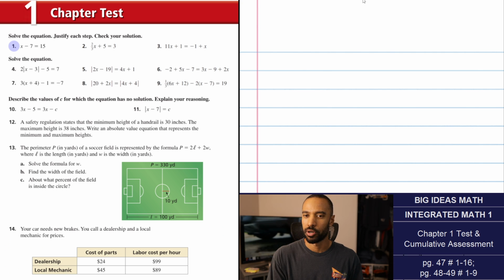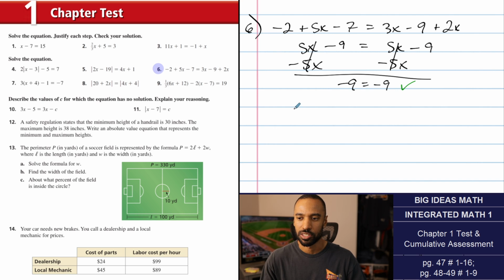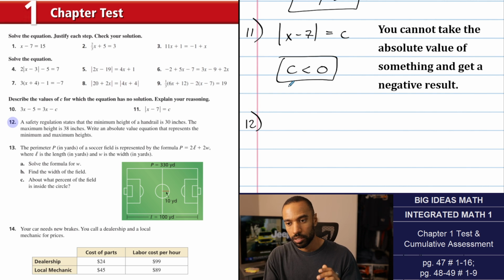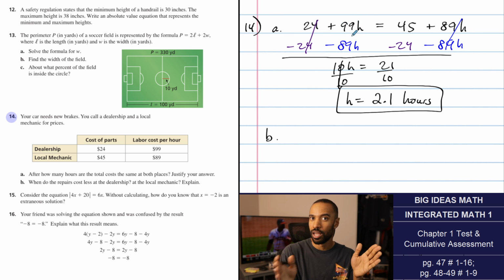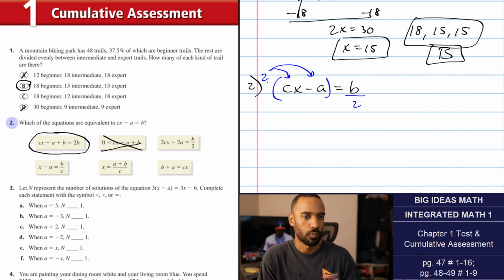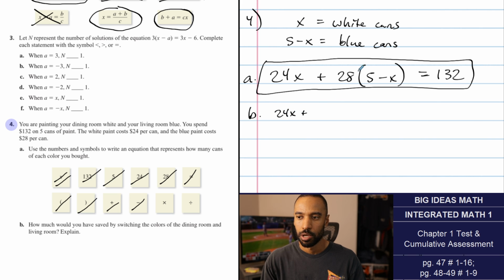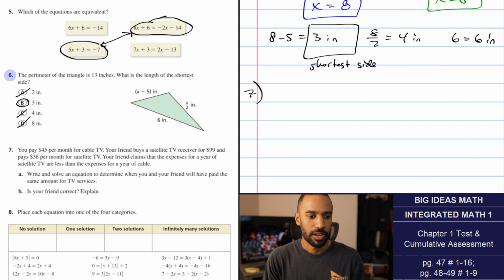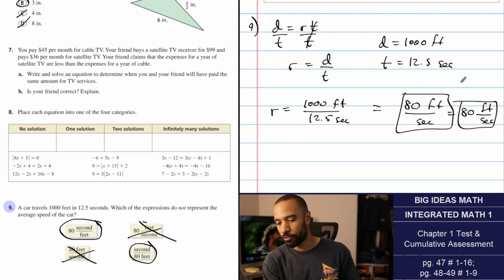Big Ideas Math [IM1]: Chapter 1 Test & Cumulative Assessment (Problem Set)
Chapter Test sections in this textbook scatter your knowledge of problem types throughout the chapter, perhaps acting much more like a test than before as they don't have examples or a particular order laid out in front of you. We are now testing our knowledge of the chapter. Because of this, my general phrasing on these is "Less teaching, more doing." I'll go at a significantly faster pace here unless there is a new-ish concept I'd like to teach or discuss, or if I struggle through parts of a problem.

Speaking of which, the cumulative assessment portion generally has 8-10 questions from any of the chapters that had been taught leading up to now, so this time it'll only contain Chapter 1 questions again. However, you'll see these questions are also constructed differently. There will be many more multiple choice/selection questions, matching, exploration, etc. In a way, these can be more enriching but look less like an actual test question. Either way, I will still guide you through the problems.

Let's solve linear equations!

*PDF DOWNLOADS*

(00:00) Introduction

(02:02) Problem #1
(02:27) Problem #2
(03:13) Problem #3
(04:42) Problem #4
(06:23) Problem #5
(08:51) Problem #6
(09:58) Problem #7
(11:17) Problem #8
(13:19) Problem #9
(14:32) Problem #10
(15:40) Problem #11
(17:12) Problem #12
(18:25) Problem #13
(22:22) Problem #14
(27:09) Problem #15
(28:20) Problem #16

CUMULATIVE ASSESSMENT
(29:47) Problem #1
(31:40) Problem #2
(35:44) Problem #3
(38:16) Problem #4
(44:25) Problem #5
(46:32) Problem #6
(49:13) Problem #7
(51:29) Problem #8
(54:36) Problem #9